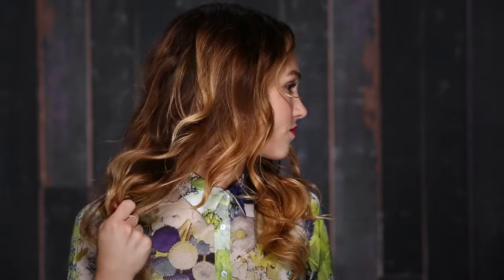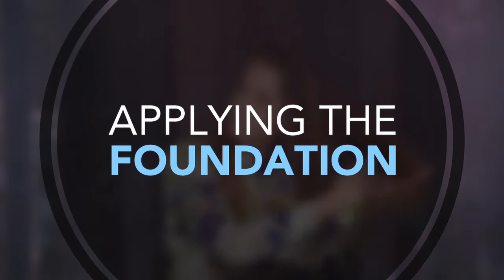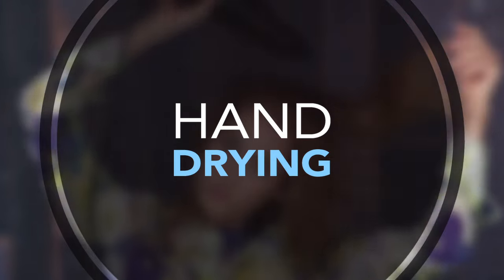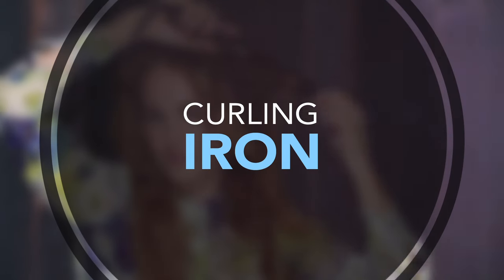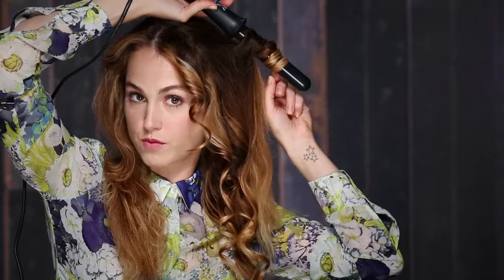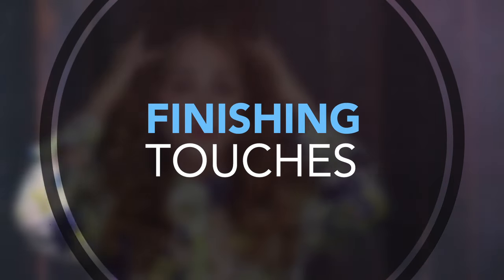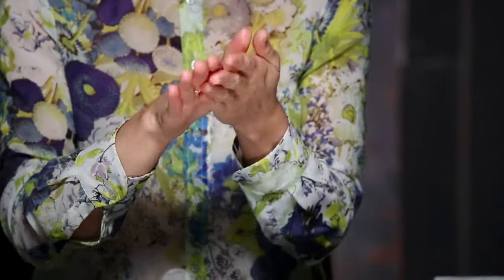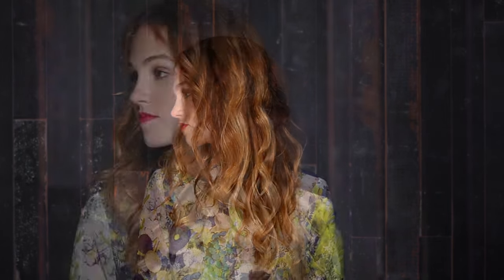How to Style Lived-In Waves | Bumble and bumble.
Any stylist will tell you there's no one way to smooth. Watch how Bb.staffer Clayton learned to blow-dry her own hair under the expert guidance of Bumble and bumble stylist and Educator Bronwen Melvin. Basing her advice on hair type and texture, she demystified the smoothing process for us (and, now, for you).